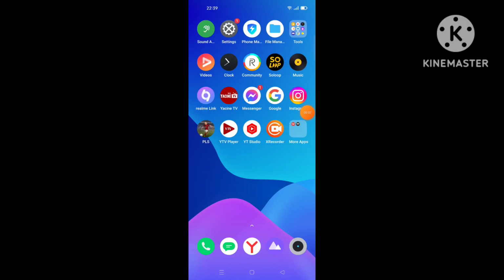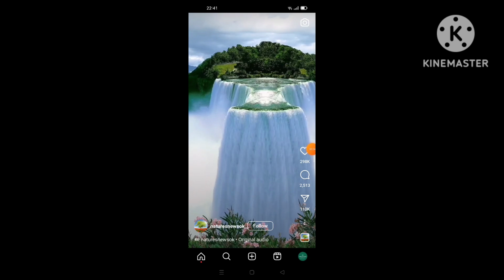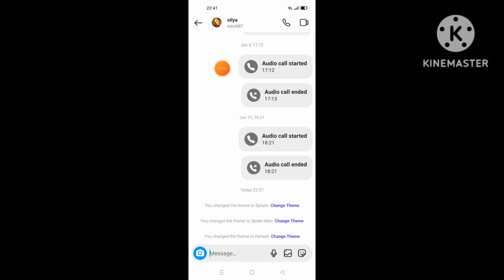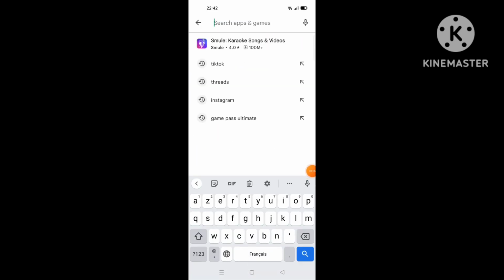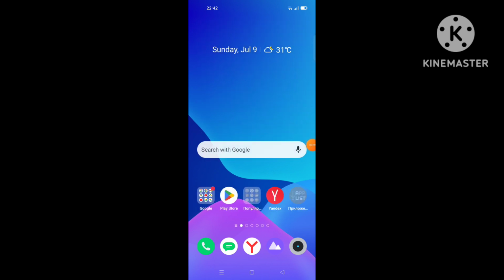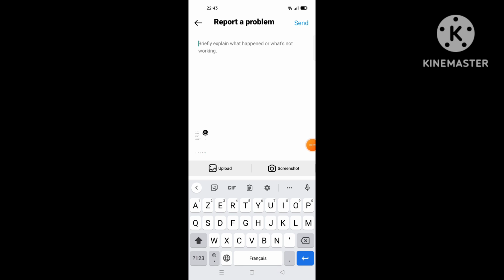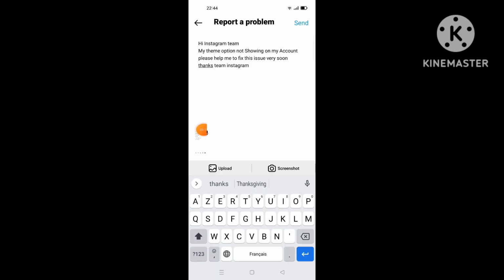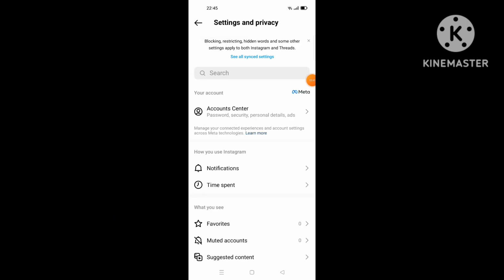How To fix Google chrome Tab List problem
How To fix Google chrome Tab List problem (2Ways)